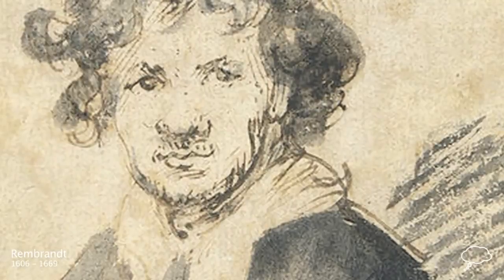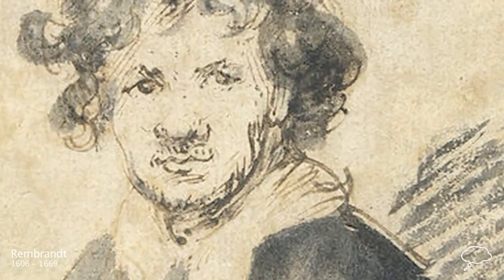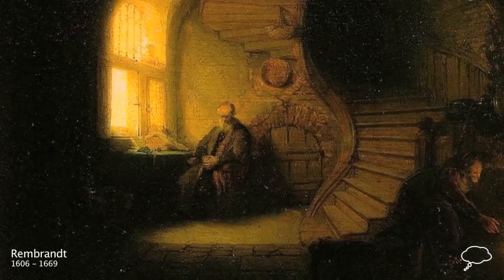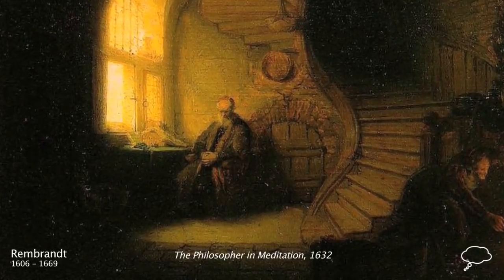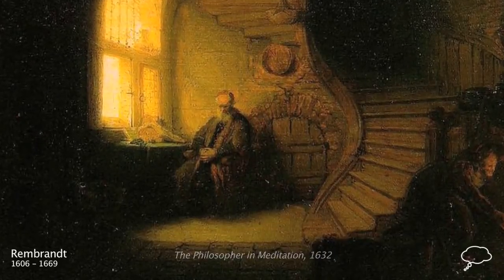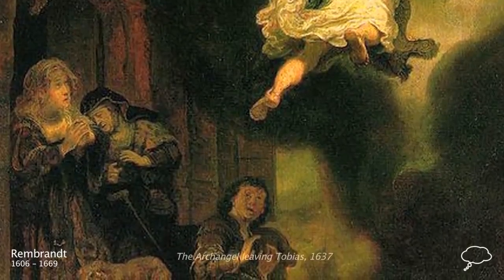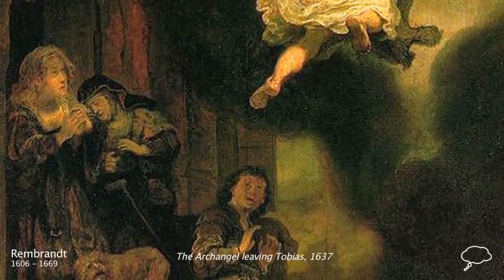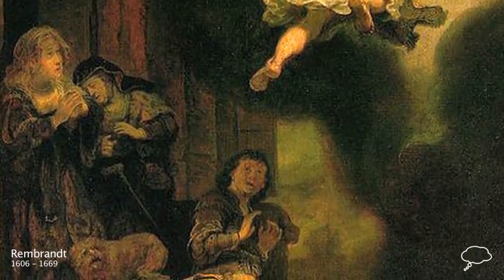THE MUSEUM ART OF REMBRANDT VAN RIJN, BY MARLON PALMER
___CALL FOR OUR ONLINE CATALOG, AND PRICE LIST__ THIS VIDEO IS: $15.00 U.S. DOLLARS, WHICH INCLUDES SHIPPING COST. EMAIL CATALOGS ARE FREE: PROVIDE EMAIL. BUY OUR 13 DVDS -- ''END-TIME ANGEL MESSAGE GLOBAL '' FOR $100.00; REVIEW OUR SAMPLE DVDs:

PAPER CATALOGS MUST BE PREPAID BY ''MONEY GRAM'' AND SENT TO: MARLON PALMER. PLUS, YOUR NAME INFO.
U.S.: (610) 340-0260__COSTA RICA: 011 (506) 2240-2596